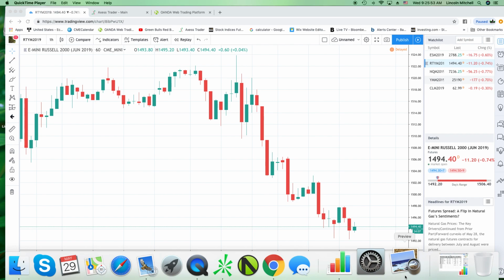Trading Small Accounts by Lincoln Mitchell